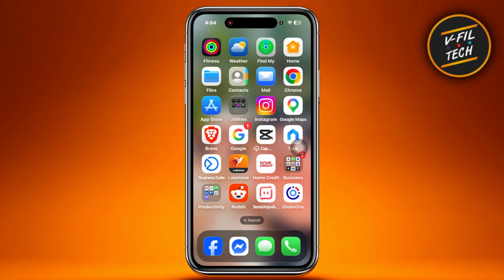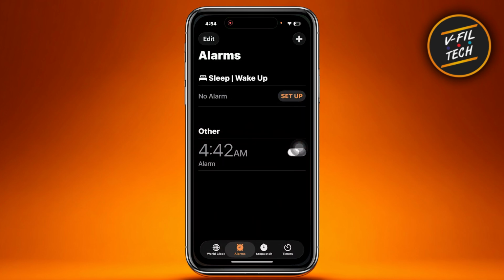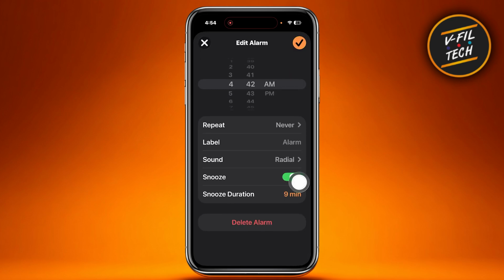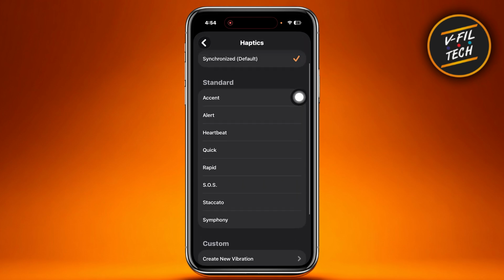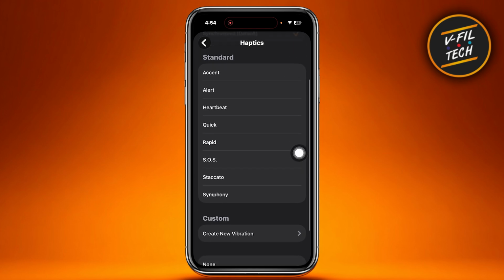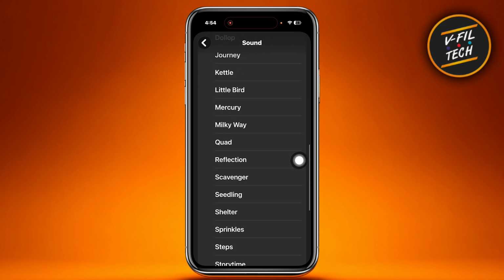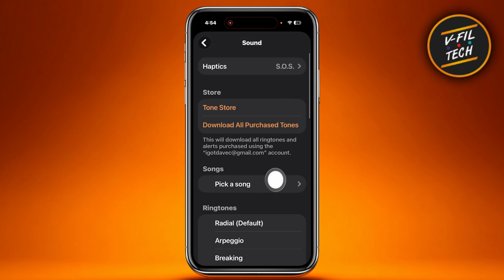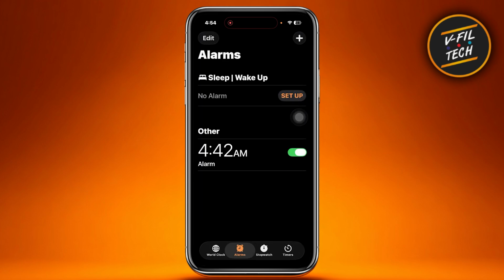How to Set Alarm on iPhone Without Sound - Vibrate Only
In this video tutorial you will learn how to set alarm on iPhone without sound!